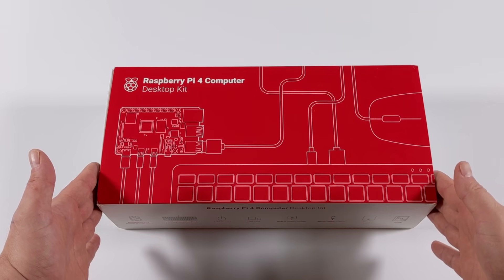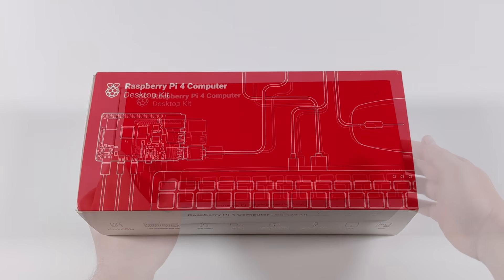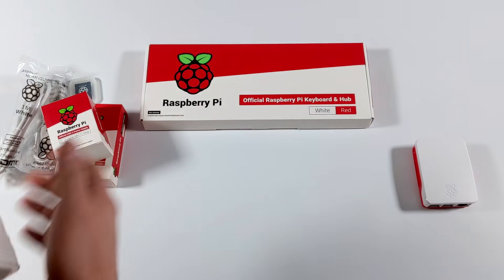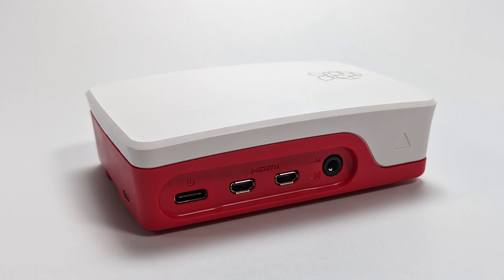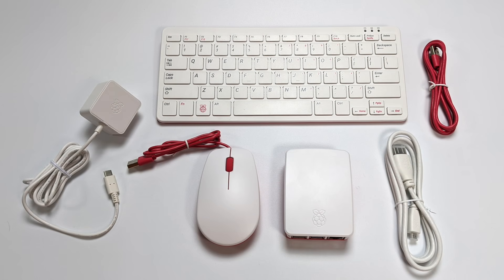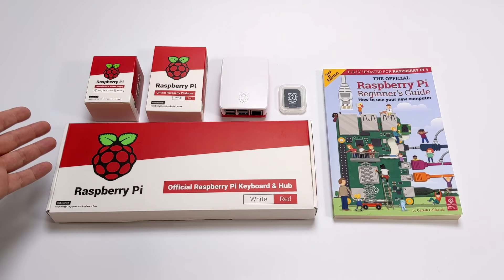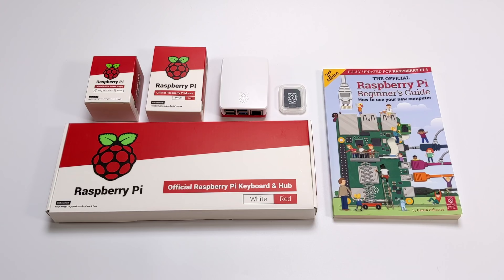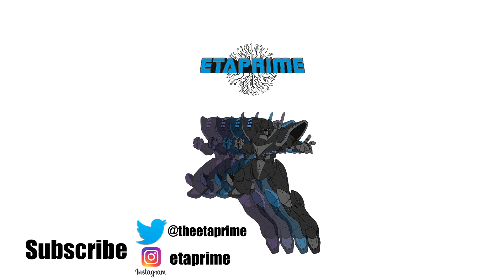Official Raspberry Pi 4 Desktop Kit - Is It Worth The Price?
In this video, we take a look at the official Raspberry Pi 4 Desktop Kit.
It comes with everything you need “Except a Display” to start using the Raspberry Pi 4 But is it worth picking up for $130 USD? Let's find out.
Included in the kit is a Raspberry Pi 4 4Gb model, 16Gb Micro Sd card preloaded with NOOBS, Official Raspberry Pi Case, 2x Micro HDMI cables, USB type C power Supply and the Official Raspberry Pi Keyboard and Mouse.plus a 250-page beginners guide.
I will be doing a full dual-screen Raspberry pi 4 sets up a video using this kit soon so keep an eye out for that video.

22 Inch AOC HDMI Monitor